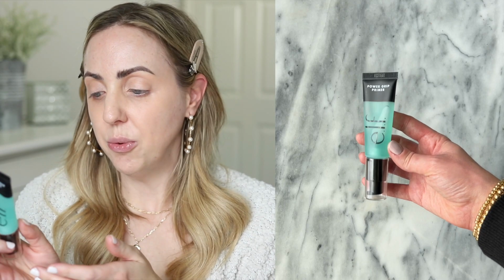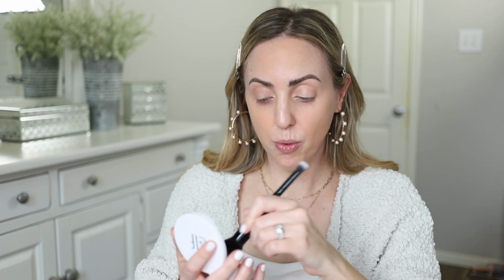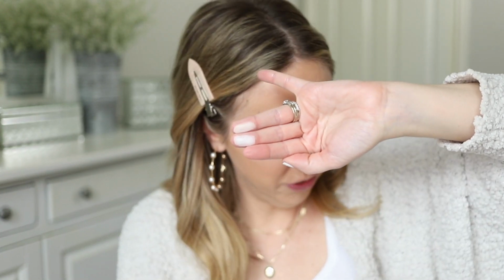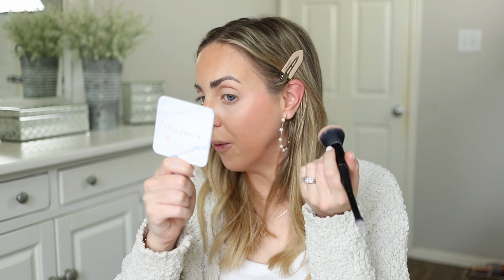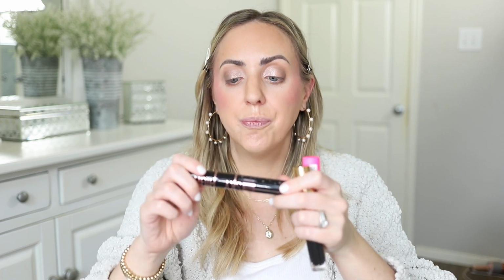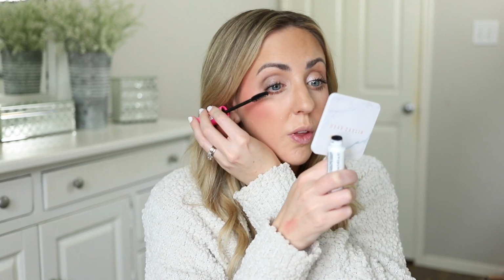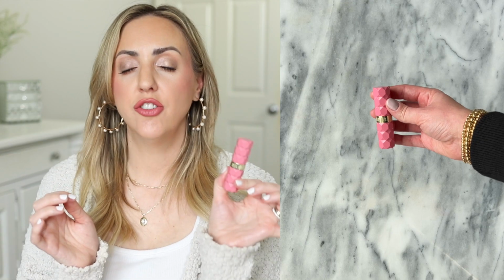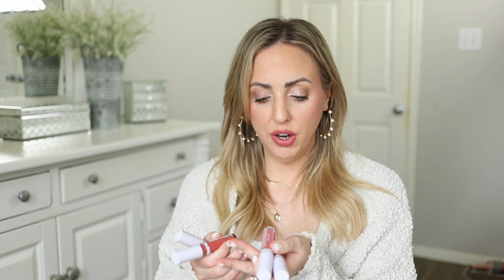Let's Try NEW Drugstore Makeup For 2022! What's worth grabbing?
Today's new drugstore makeup video is a doozie! Are you excited Timestamps and links below if you want to skip around! Are you excited about all the new drugstore makeup 2022? So many things to try today - keep watching to see my first impressions!

♡ SheGlam Color Bloom Liquid Blush (I have shades Love Cake, Devoted, and Birthday Suit)
♡ Wet 'n Wild Cloud Pout Marshmallow Lip Mousse (Shades Fluffernutter, Girl You're Whipped, Marshmallow Madness, & Cotton Candy Skies)

VIDEO OUTLINE & TIME STAMPS:
0:00 - Intro
1:48 - e.l.f. Power Grip Primer
3:16 - NYX Plump Right Back Primer Serum
4:36 - e.l.f. Camo Powder Foundation
7:36 - Physicians Formula Butter Buddies
11:10 - SheGlam Color Bloom Liquid Blush
15:08 - Maybelline Lash Sensational Sky High Cosmic Black Mascara
16:42 - Essence Double Trouble Mascara
17:26 - L'Oreal Voluminous Noir Balm Mascara
19:18 - Applying Mascaras
21:54 - Milani Fruit Fetish Lip Oil
23:20 - Milani Color Fetish Matte Lipstick Flora Collection
24:17 - L'Oreal Glow Paradise Balm-in-Gloss
24:58 - Essence Stay 8H Lip Liner
25:53 - Wet 'n Wild Cloud Pout Marshmallow Lip Mousse
28:16 - What I Loved the Most
29:50 - Foundation Wear Test Check-in
30:29 - Outro

ABOUT ME: My name is Meg O., and I’m a Houston beauty, mommy, and lifestyle blogger. My blog is Meg O. on the Go and I also love making videos and staying in touch with my community on Instagram (@mego). I hope that you love my content and that we can be friends!